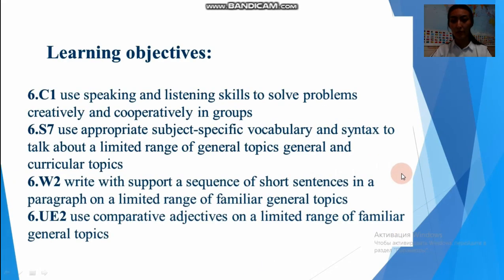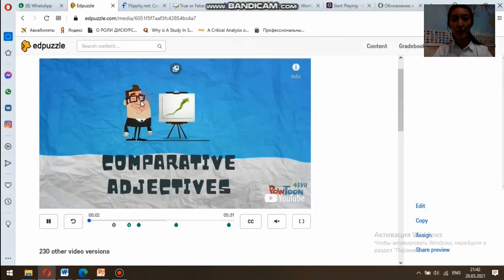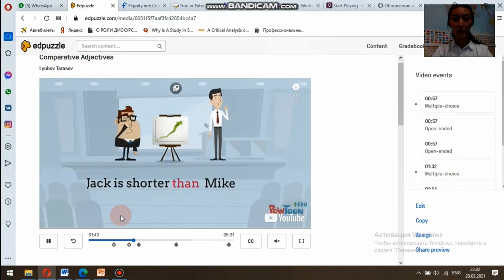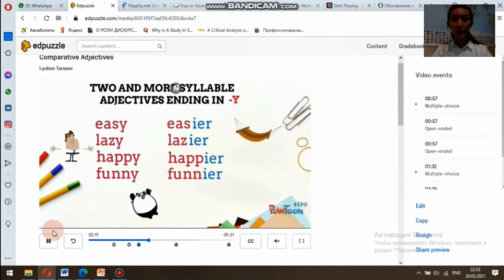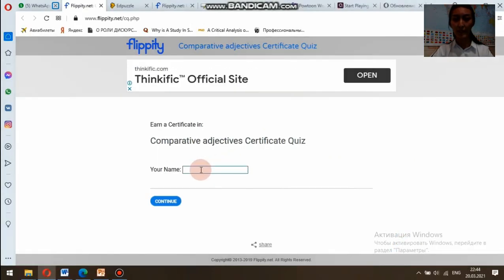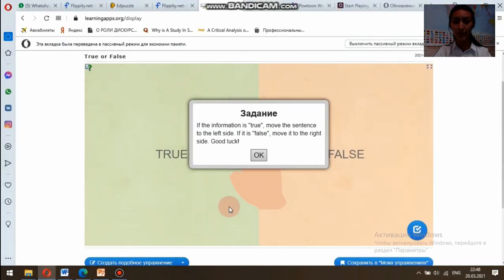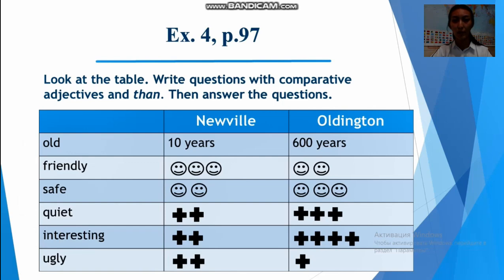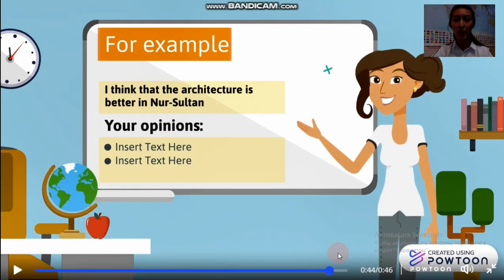6-сынып. Ағылшын тілі. Comparative adjectives.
Ағылшын тілі пәнінің мұғалімі Сабырбек Назым Есілқызы.